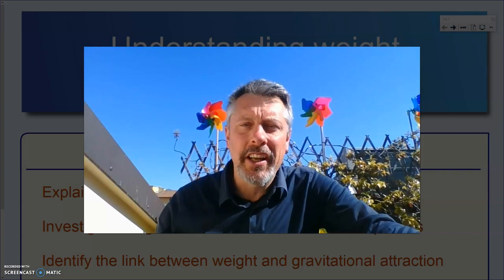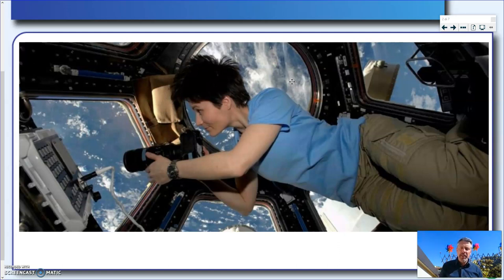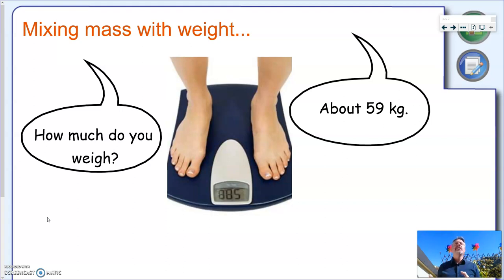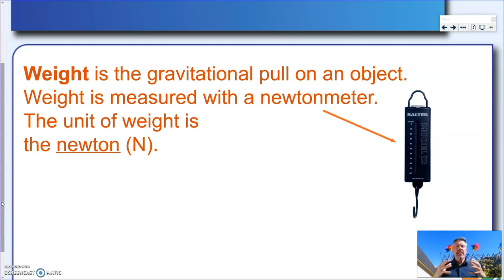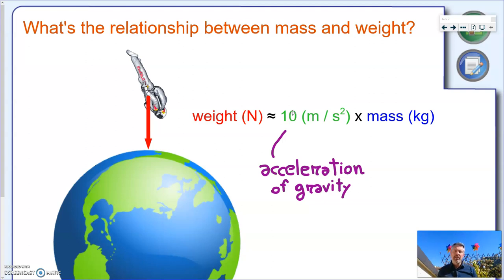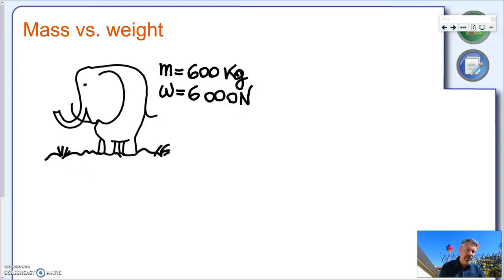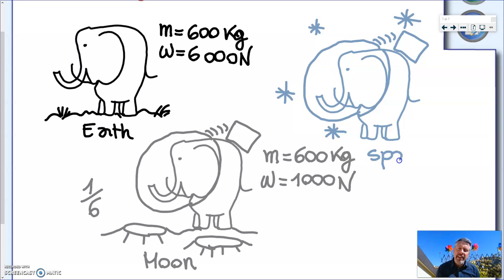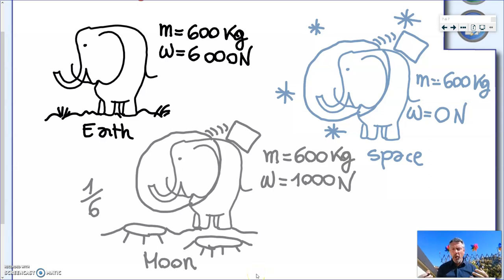Understanding weight on other planets - KS3 Physics